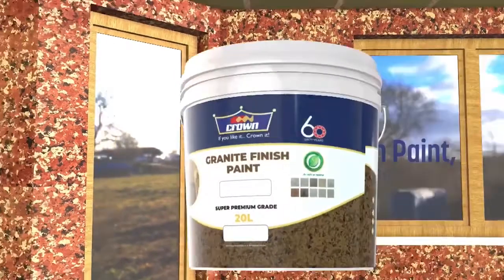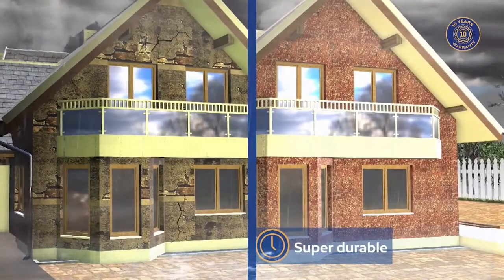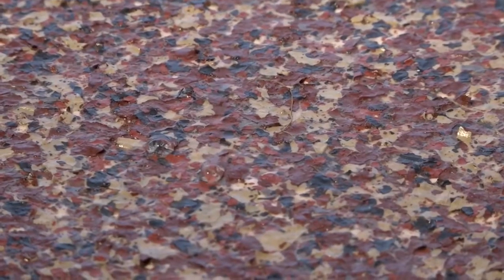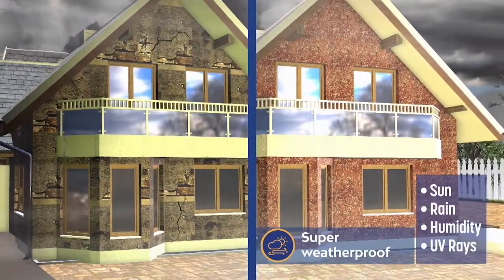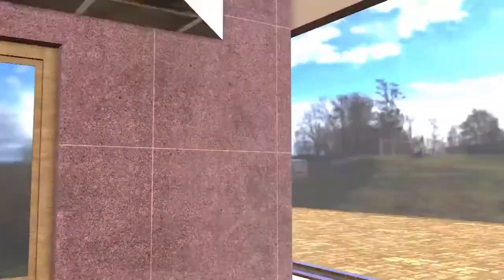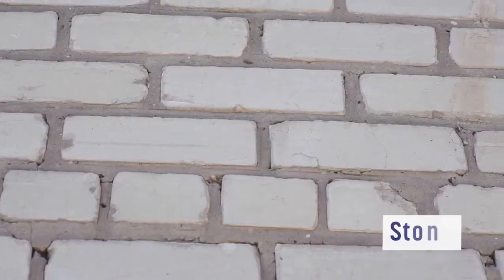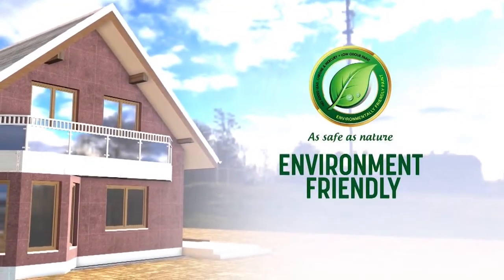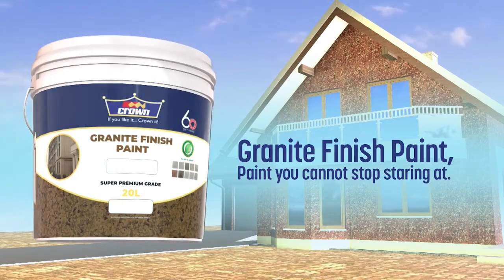New Crown Granite Paint Advert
We can apply this New Granite paint from crown paints for you at only 1800ksh per sqm.Video source is from crown paints.
Machine Painting Co & New Crown Granite Paint Advert